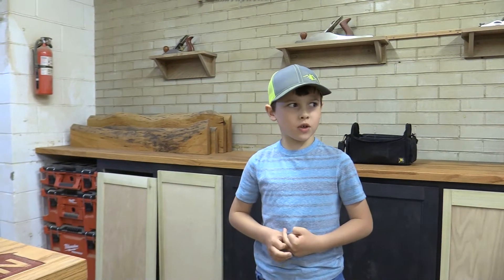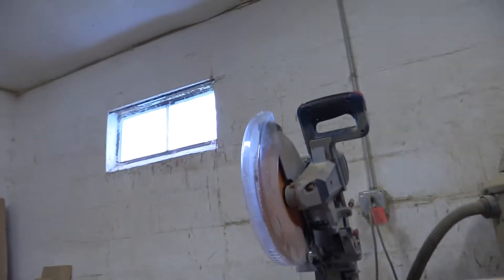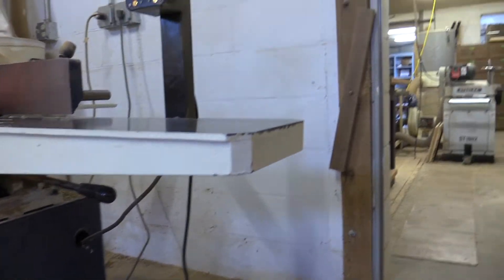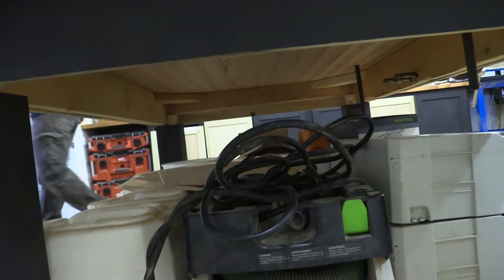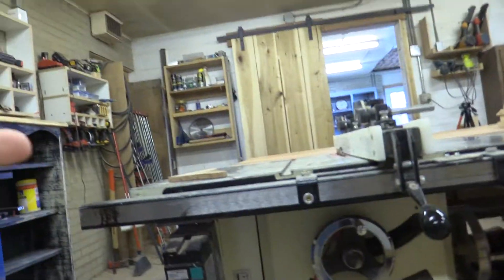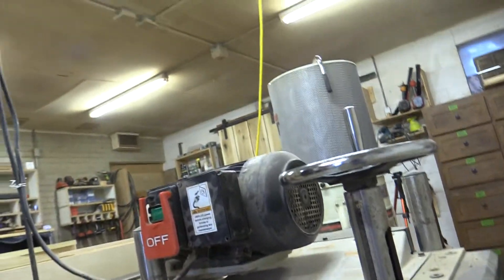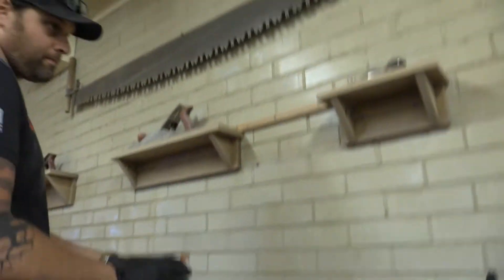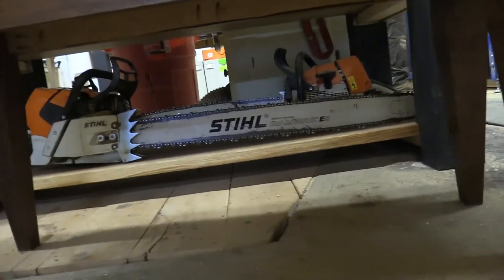Woodshop walk through with a 7 year old...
Ever wonder what a woodshop looks through the eyes of a 7 year old? Well here you go!